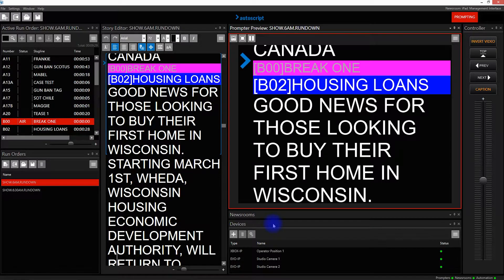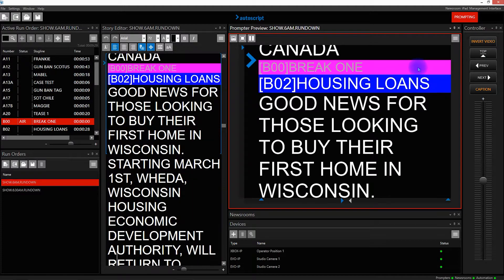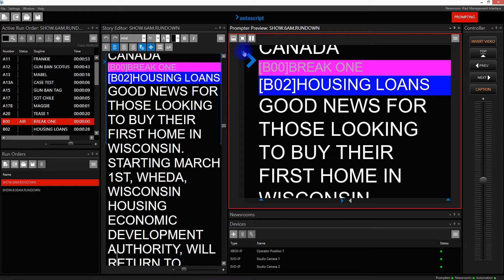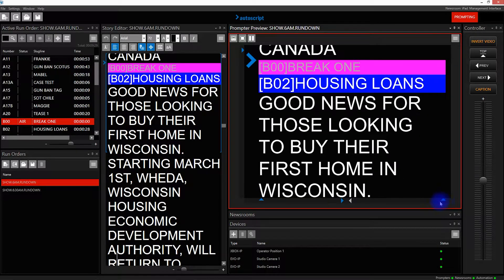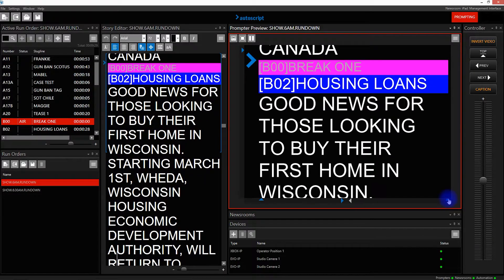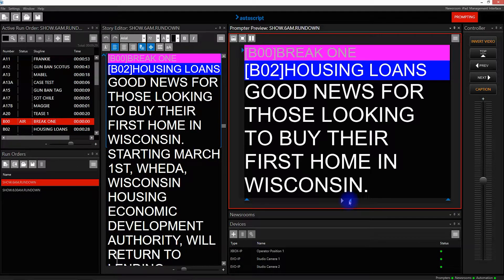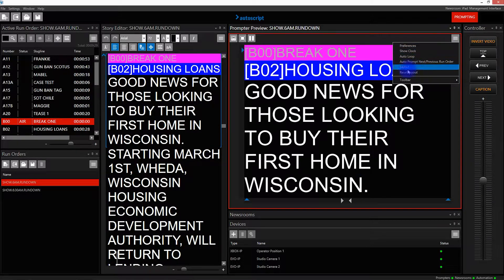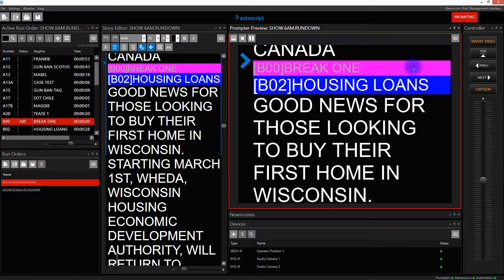WinPlus-IP How To: Configure Prompter Output Options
A short tutorial showing how to change the prompter output in WinPlus-IP.  Includes how to change the interline spacing, margins and cue marker position.